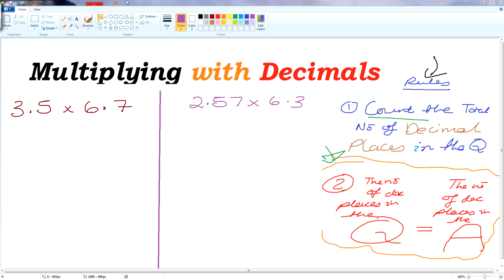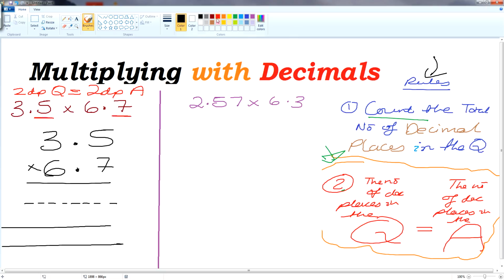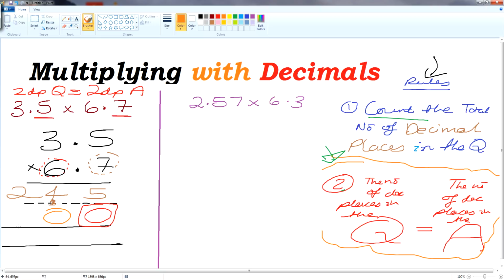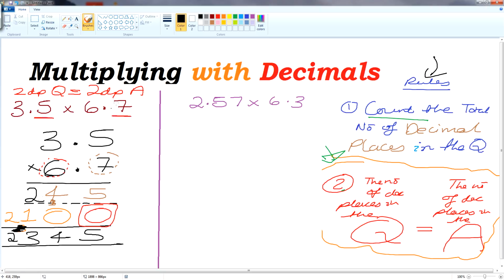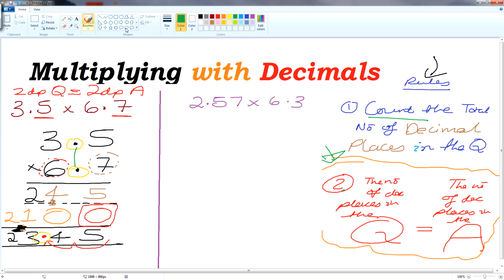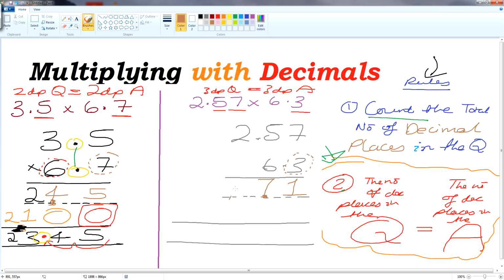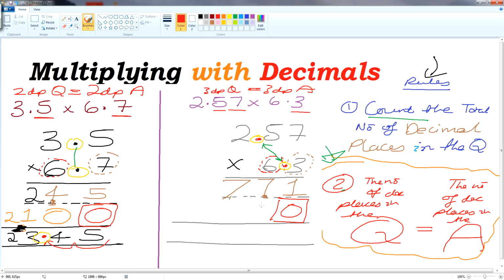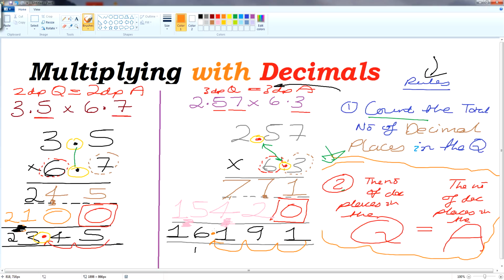Multiplying with Decimals Long Multiplication 2